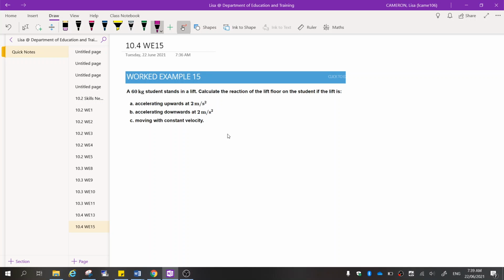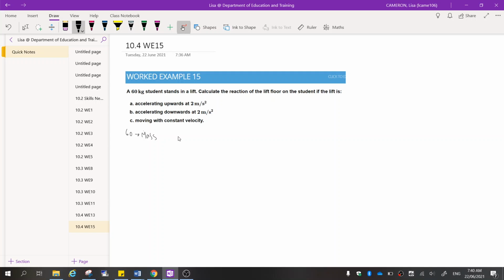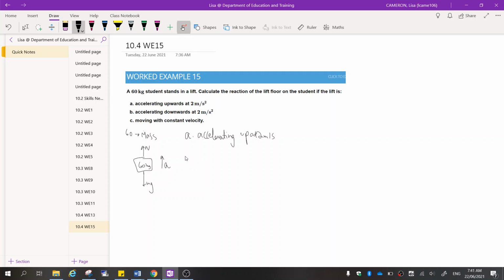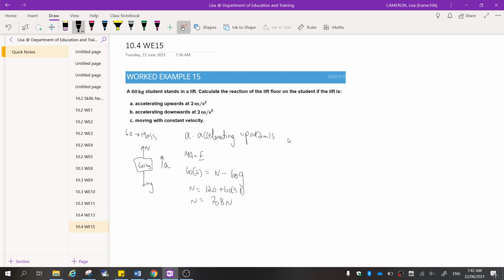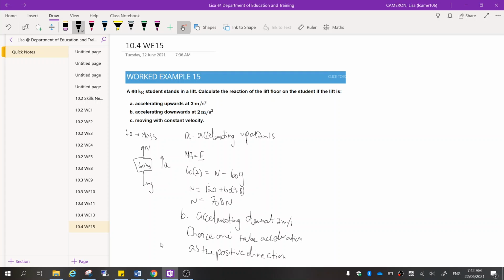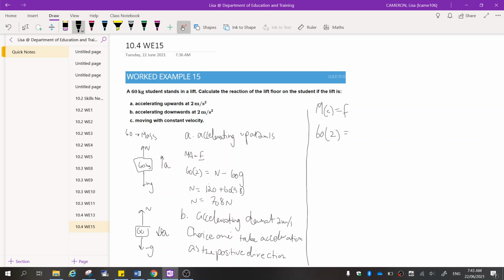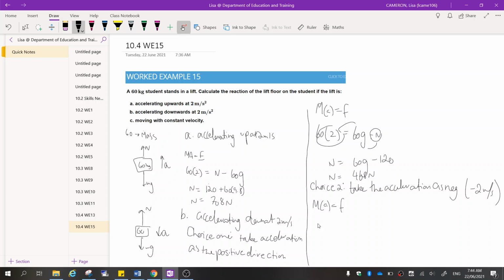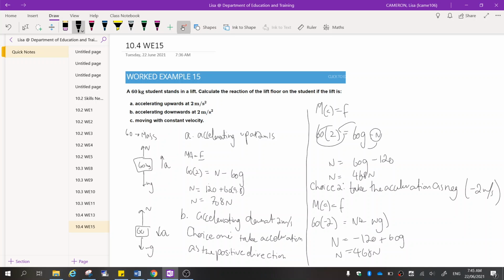10 4 WE15